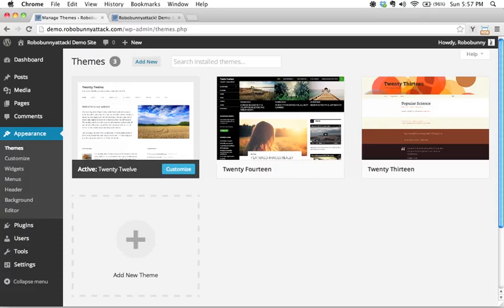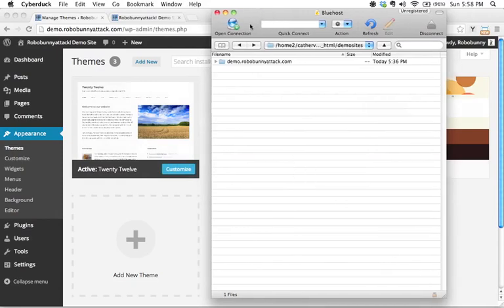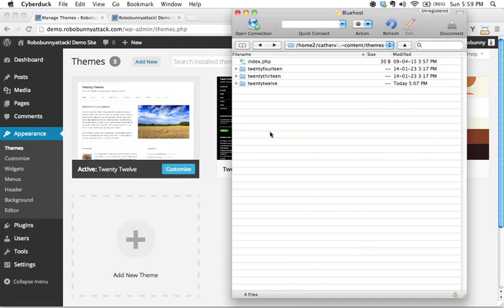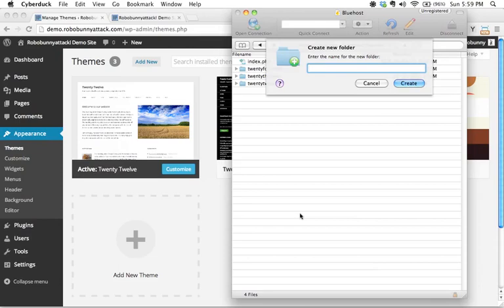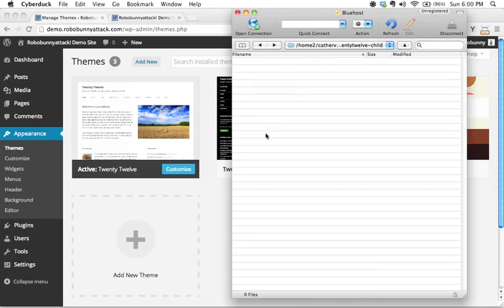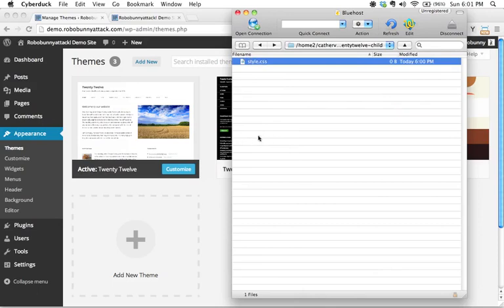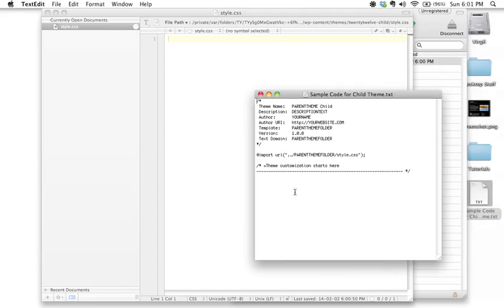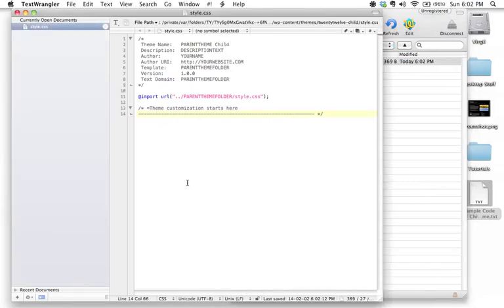Chapter 2 - Creating a folder and stylesheet for your child theme